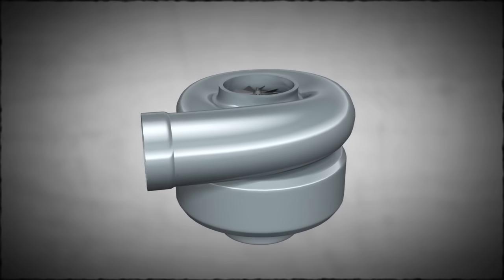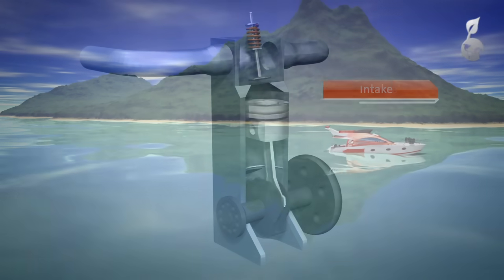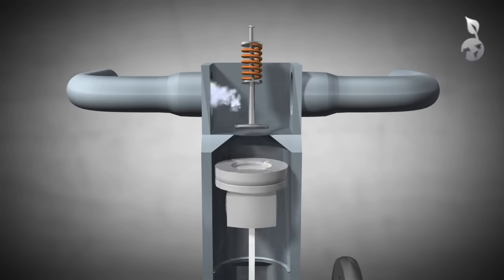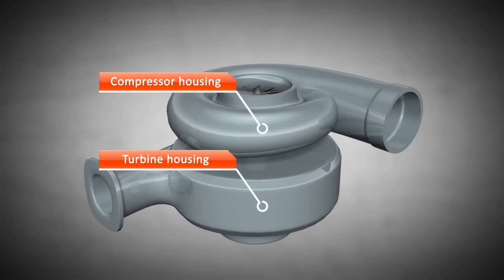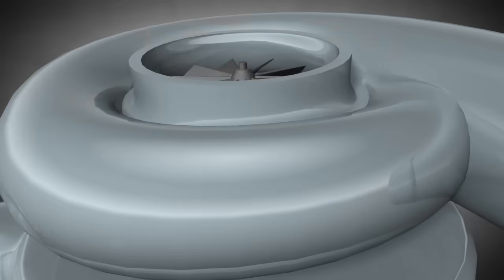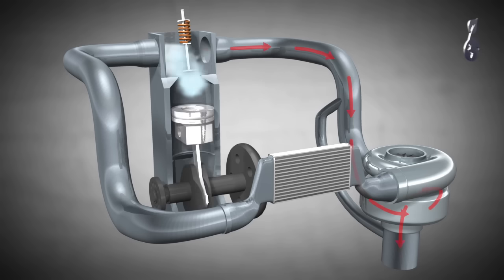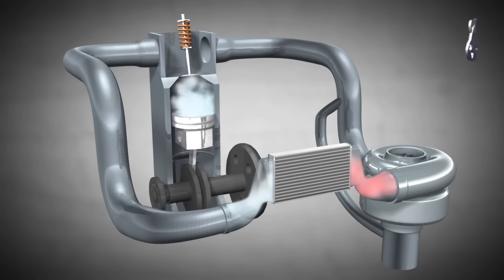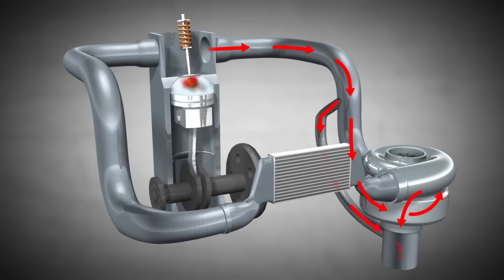How a turbocharger works! (Animation)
This animation explains the working principle of turbocharged Diesel engines and turbos in general.

Contents
1) Alfred Büchi and its invention
2) Aircraft, cars and boats with turbochargers
3) 4-stroke Diesel engine as "naturally aspirated engine"
4) Engines at low and high RPM
5) Basic components (turbine wheel, compressor wheel, shaft)
6) Converting thermal energy into kinetic energy
7) Turbo within context (Diesel engine)
8) Other components (intercooler, wastegate)